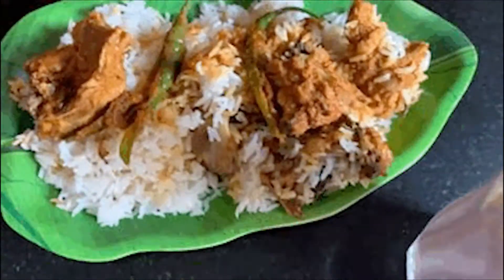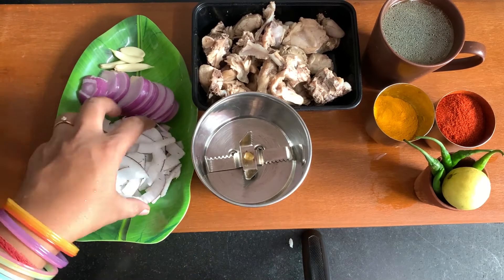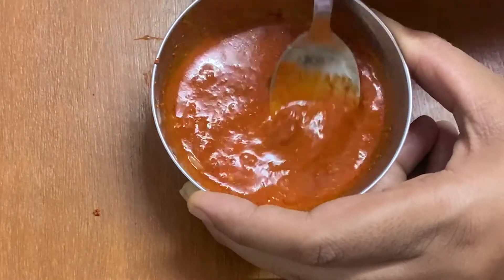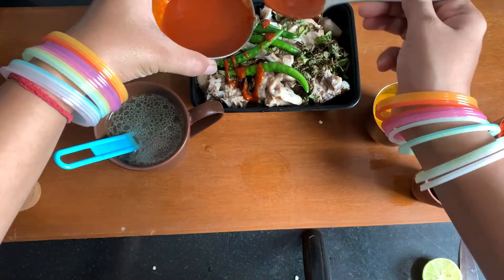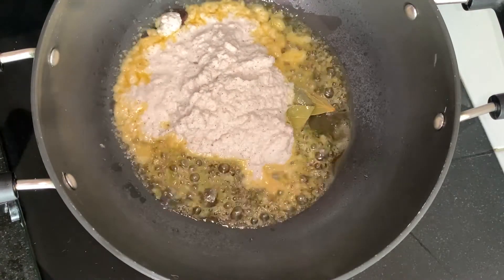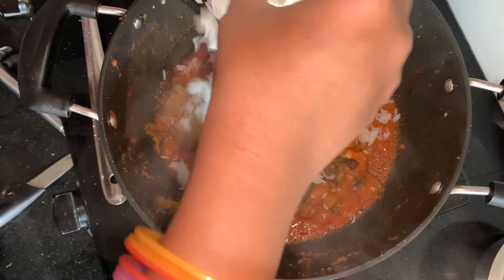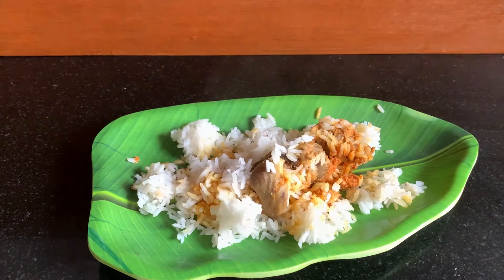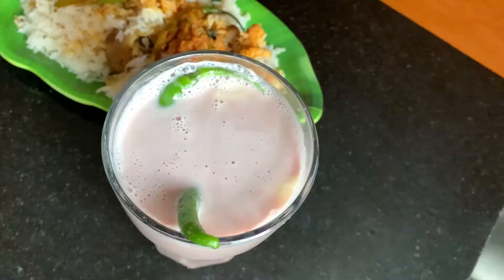SIMPLE CHICKEN BIRYANI FOR BEGINNERS | CHICKEN BIRYANI RECIPE FOR BACHELORS| Biryani in 30mins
Hello My Lovely Ladies,
In this video ill be sharing SIMPLE CHICKEN BIRYANI FOR BEGINNERS. This recipe is basically CHICKEN BIRYANI RECIPE FOR BACHELORS which help you not to cook Biryani in 30mins but also it is also a biryani for those lazy days when you have to cook it it but have no strength to cook the godly chicken biryani.

Proportion of Chicken and Rice:
500 gms  Boiled Chicken
500 gms  Boiled Rice

FOR CHICKEN CURRY
Salt
3 garlic
1 Medium Size Coconut
1 Big Sized Onion
1 black cardamom
2 green cardamom
2 mace
2 bay leaves
Oil

CHICKEN MARINADE
1 tsp Chili Powder
1 tsp Haldi Powder
1 Lemon Juice
5-6 green chili
Mint and Coriander leaves
2-4 cloves
1 tsp pepper
1 star anise
Salt